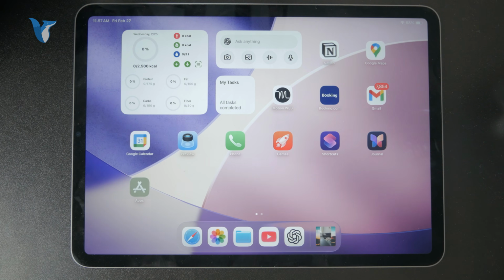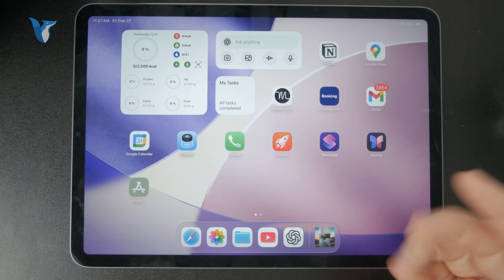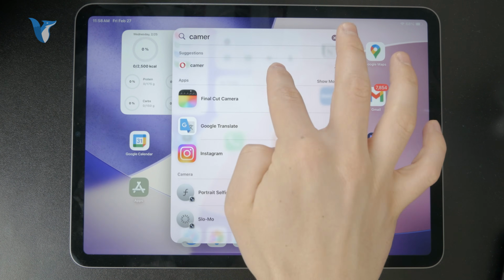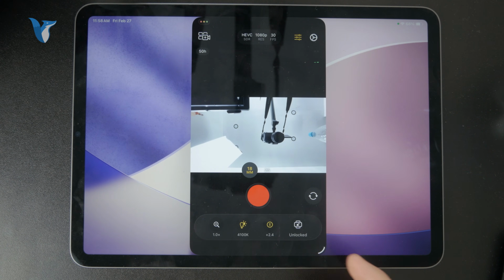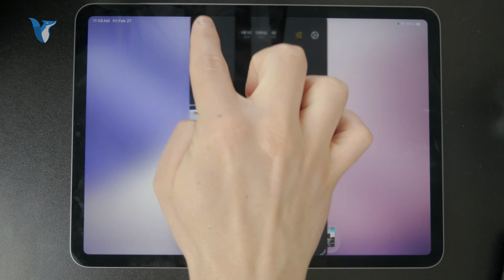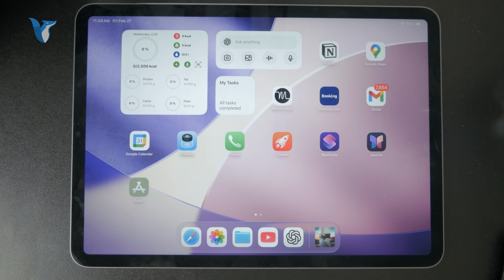How to Record a Cinematic Video on iPad (explained)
Want to record cinematic videos on your iPad with professional quality? In this video, I explain step by step how to use Cinematic mode to capture stunning footage with depth and focus control.